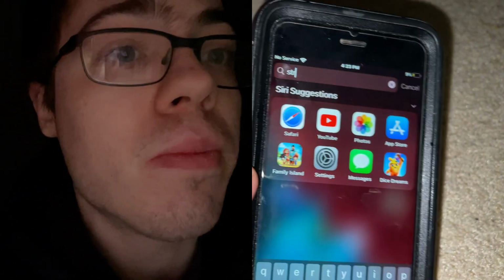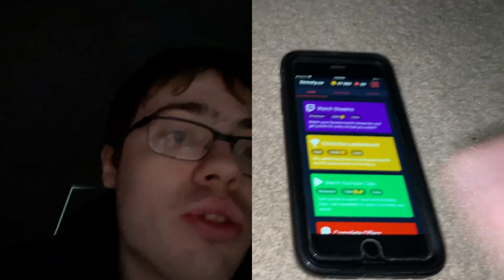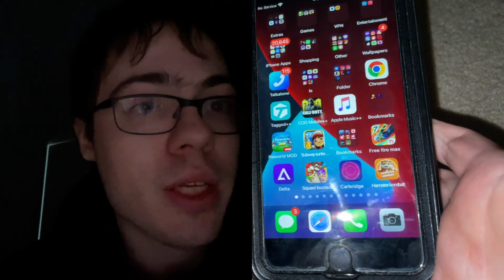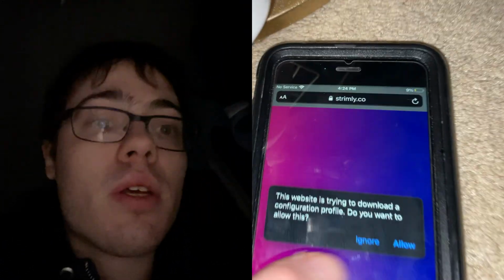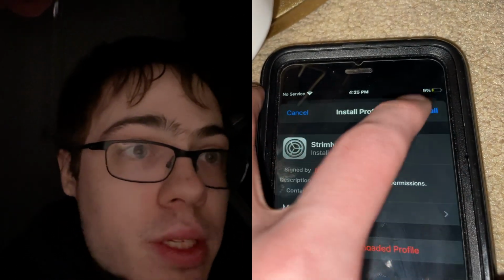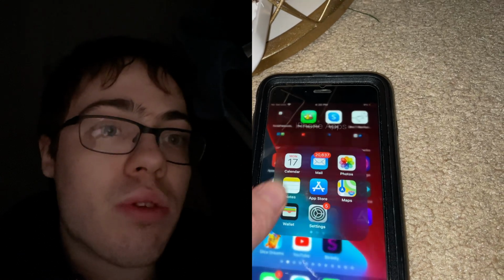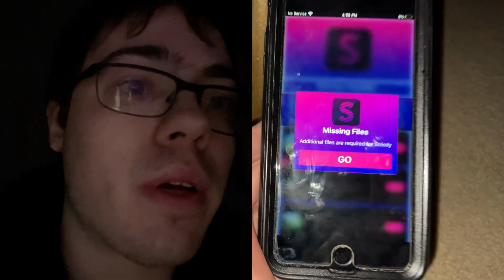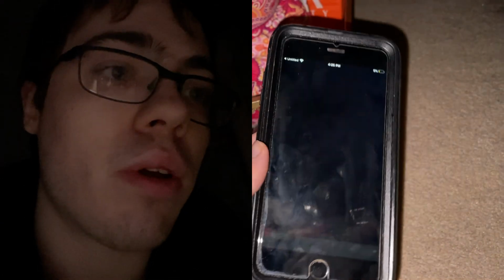Cash App Tutorial Diaries – How I Hit $200/Day Every Day!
Hey everyone, I’m back on YouTube after a long break with the Cash App tutorial you’ve been begging for! In this video, I’m sharing my proven method to earn extra cash on Cash App—simple, step-by-step, and no cost to you. If you’ve been waiting for this, the wait’s over! Watch from start to finish to see how I make it work. No gimmicks, just a reliable strategy that’s worked for me.
A quick heads-up: This isn’t something to overdo—use it wisely for the best results. No sketchy verifications or hoops to jump through—just straightforward steps. Want to learn how? Hit play and follow along.